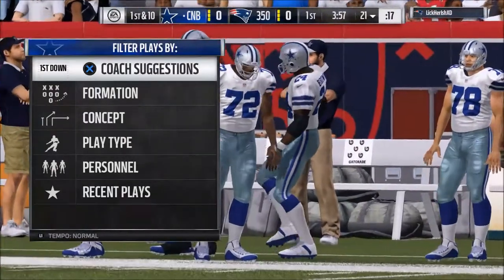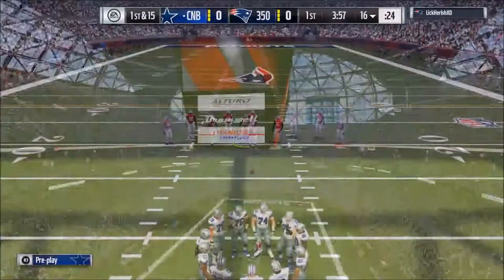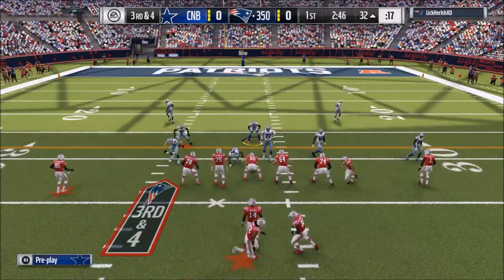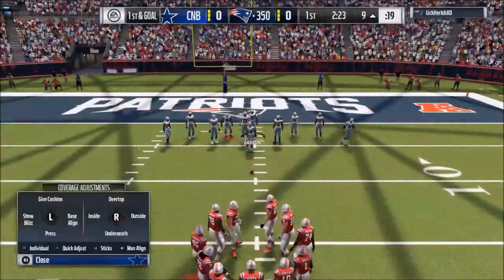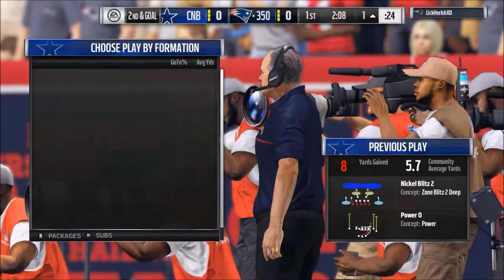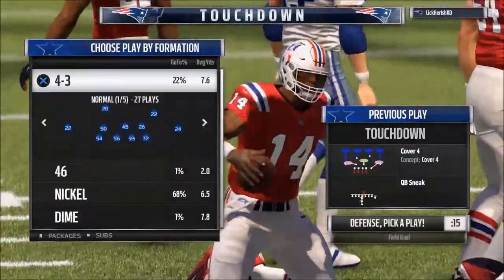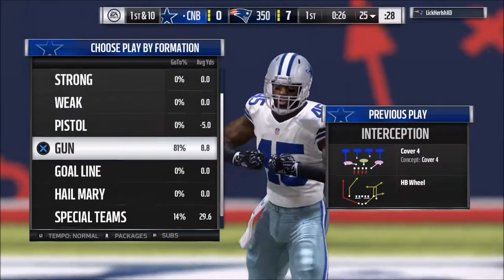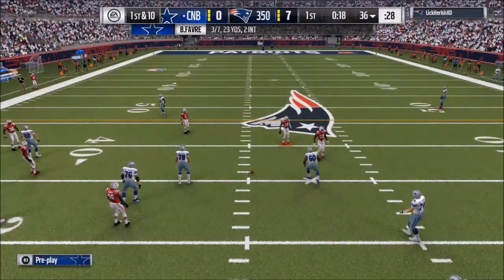Madden 18 Tips - The Top 5 Things You Can Do Today To Prepare for Madden 18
1. Back to Basics
2. Find a Lab Partner
3. Get Your Template Together*
4. Focus on carryover formations/playbooks
5. Take a mental break